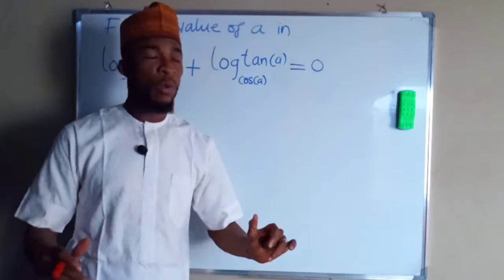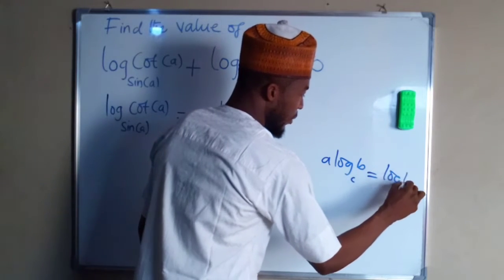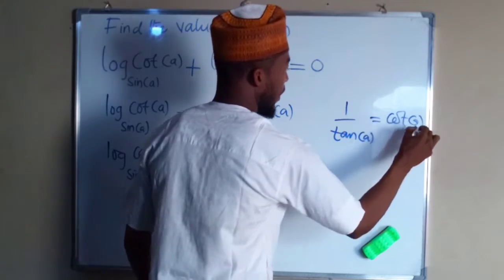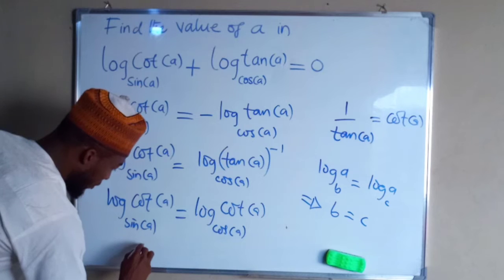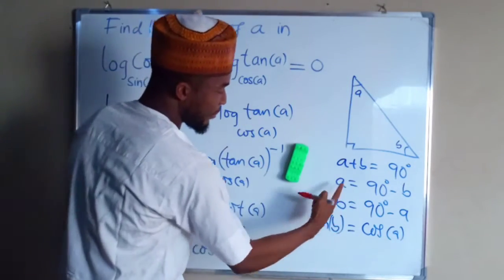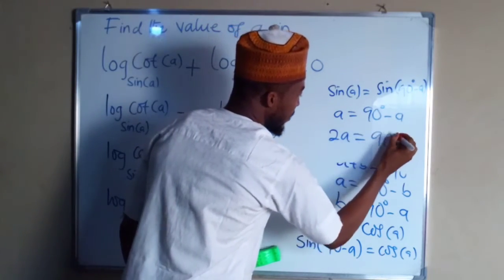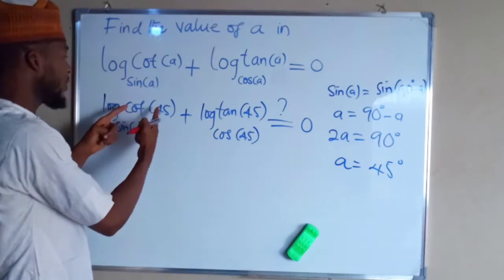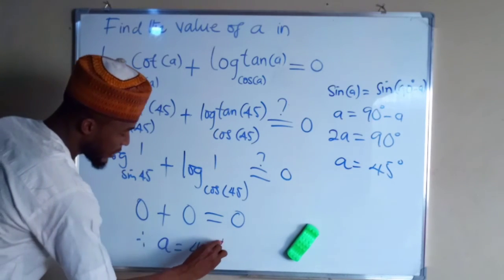How to solve logarithmic and Trigonometric equation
Step by step on how to solve an equation involving Logarithms and Trigonometric functions.